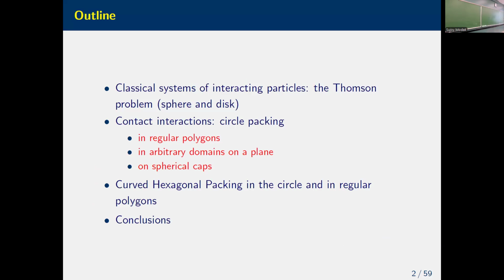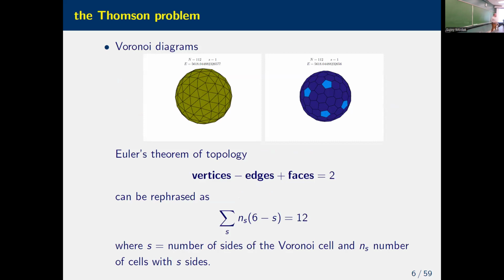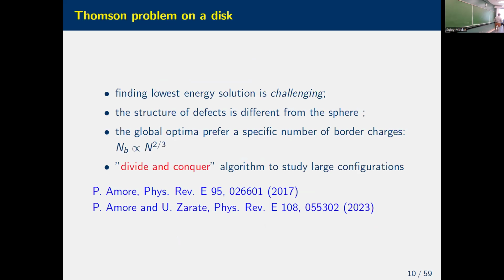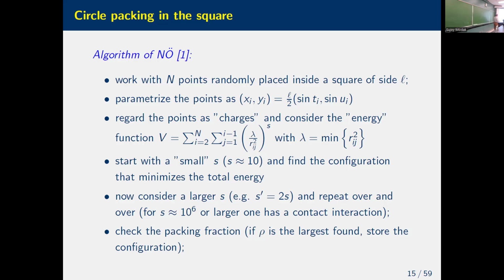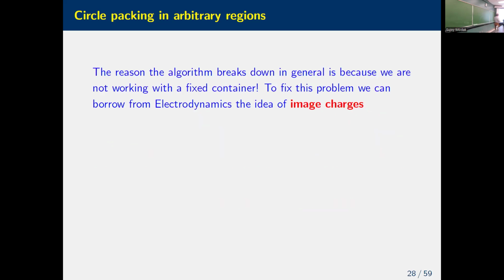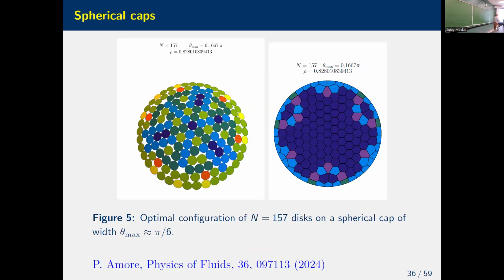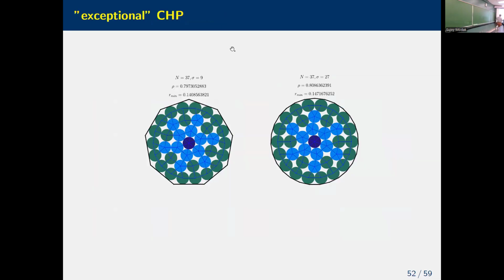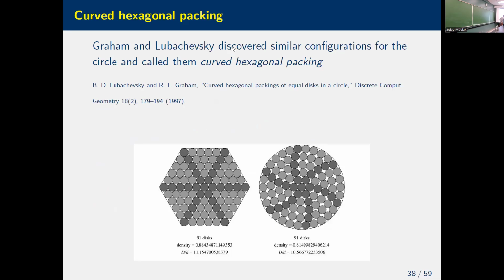Seminar on 10 Oct 2024: "Looking for the ground state of a classical system" by Paolo Amore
Seminar on 10 Oct 2024: "Looking for the ground state of a classical system" by Dr. Paolo Amore, Universidad de Colima